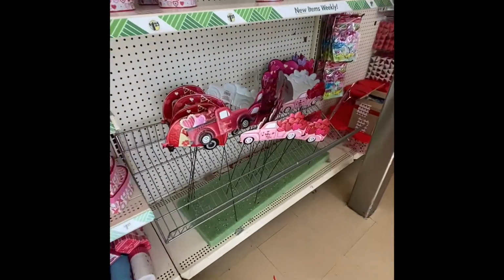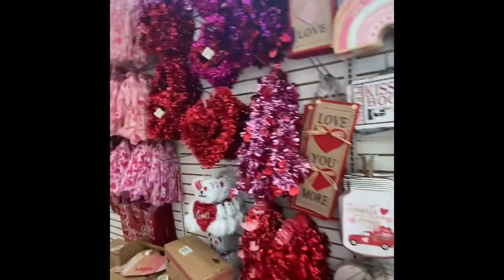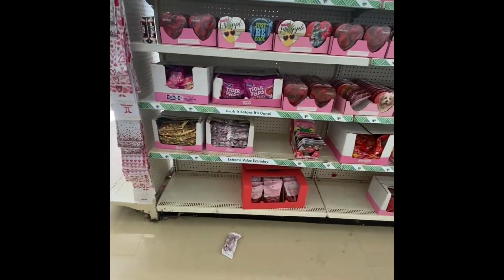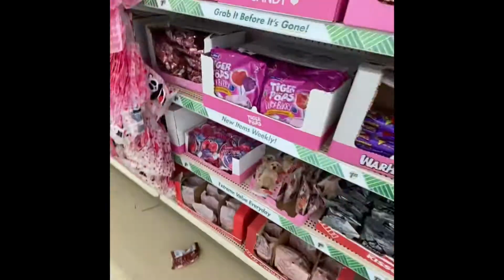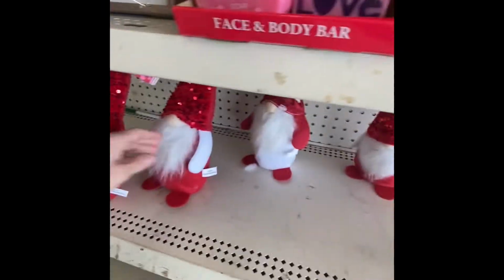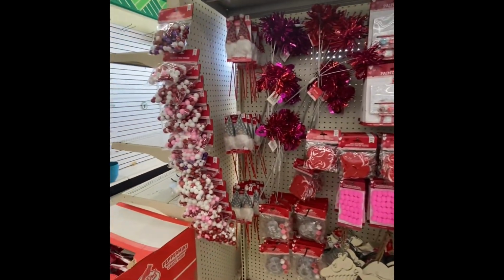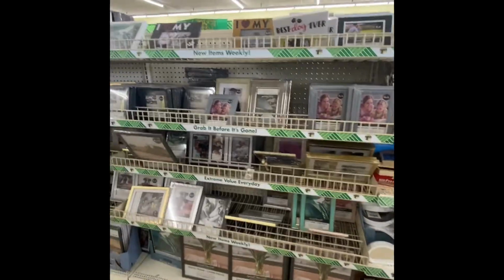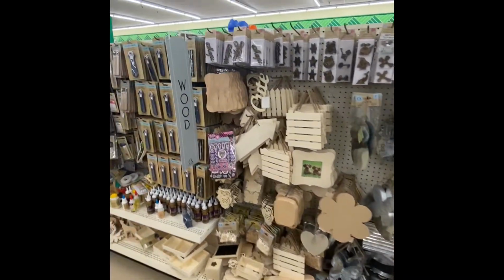Shop with me Valentines at Dollar Tree